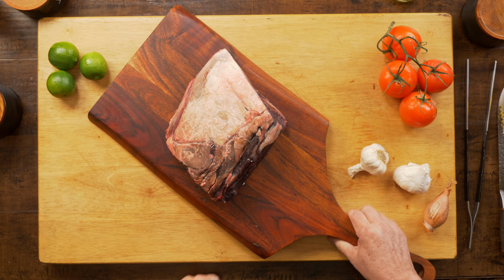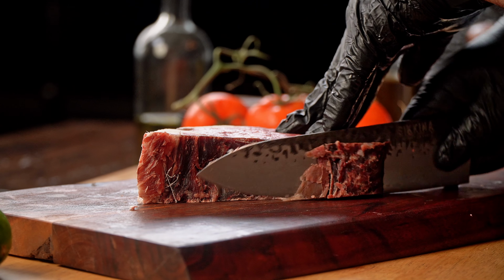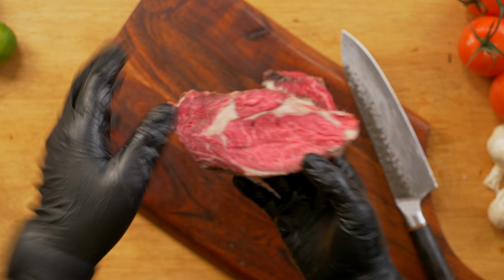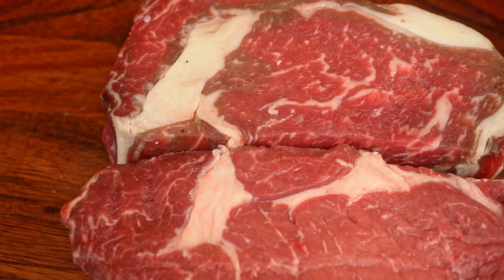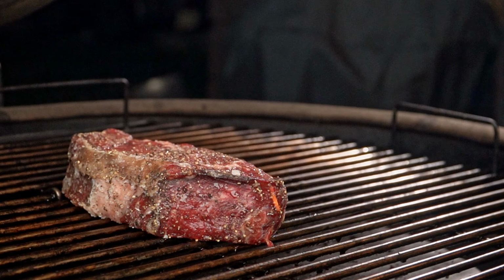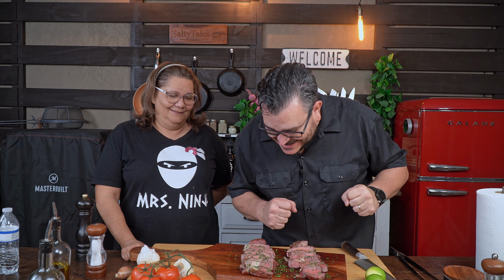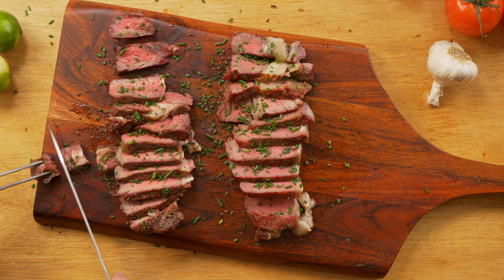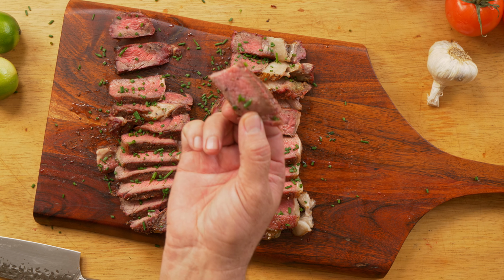Debunking Dry Aged Steaks - Homemade Dry Aged Steaks vs Store Purchased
Join us as we are comparing homemade dry-aged steaks vs dry-aged steaks from the store. This video is a follow up to a recent video we made recently and we are comparing the store dry-aged methods to the way we dry age meat at home and finally know what's better!

Dry-Aged steaks… Should you buy it or should you make it? The question we all have… It is easy and time saving to just buy them in the store but how good it really is when compared to a home made one? That’s what we are experimenting with today to give you the right answer at the end!

Dryaged steaks are amazing but it takes a long time and equipment to make BUT store bought dryaged meat is sold as an easy solution that just cost more... BUT let’s put one next to the other in the grill to find the truth!

7027 W. Broward Blvd #293

Weber Grill
Big Rotisserie Grill

Accessories:
Weber Grill Grade
Maldon Salt
Pepper Mill

Ninja Foodi:
Ninja Foodi

Video Equipment
Main Camera
Camera B
Camera Mic
Lav Mic
Voice Over Mic